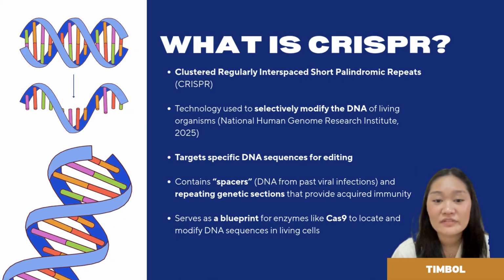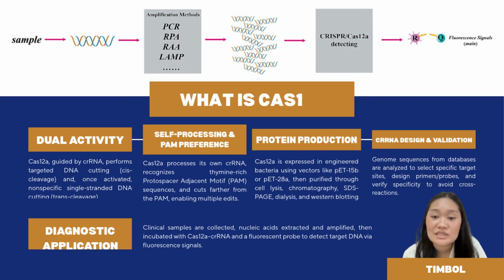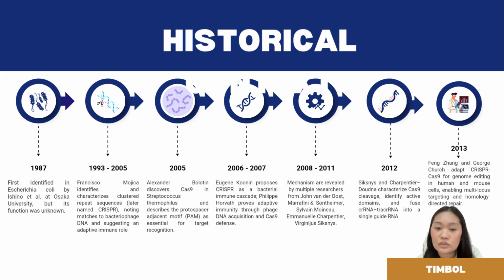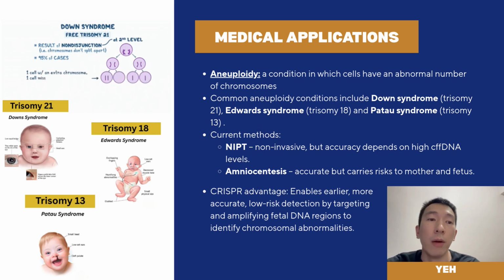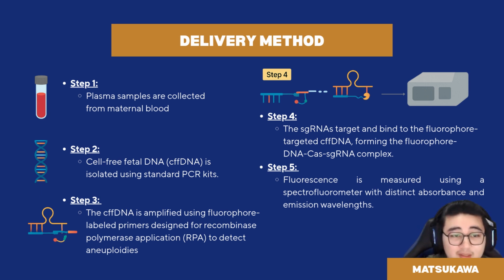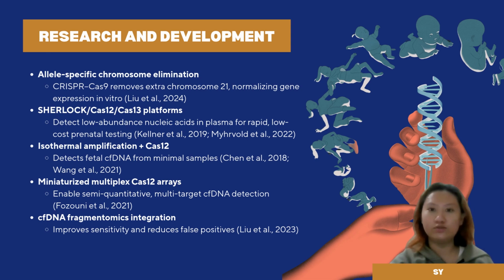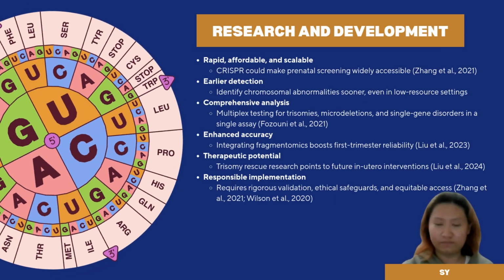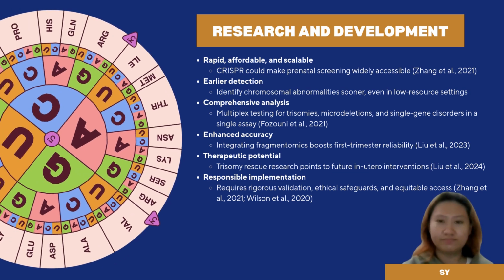CRISPR/Cas-Based Prenatal Screening for Aneuploidy: Challenges and Opportunities for Early Diagnosis